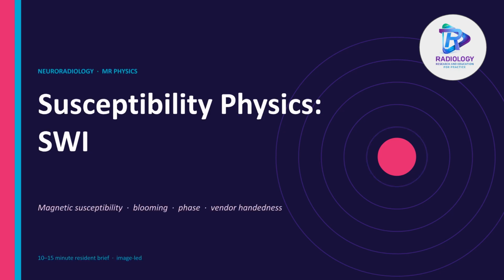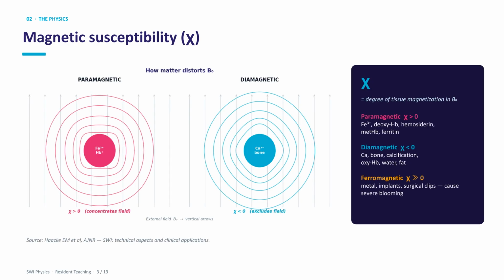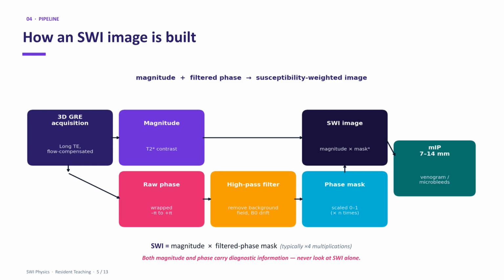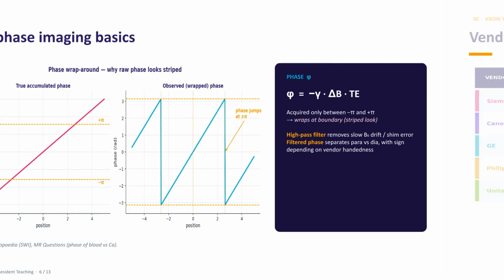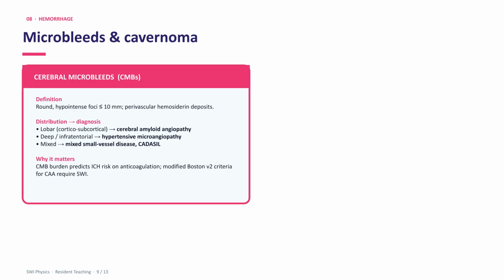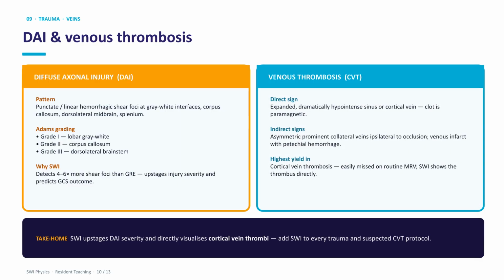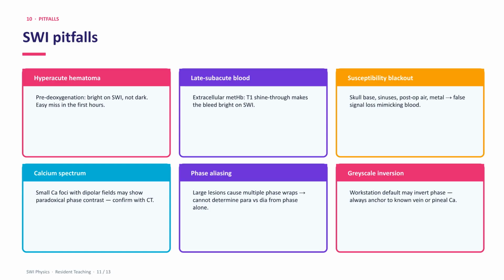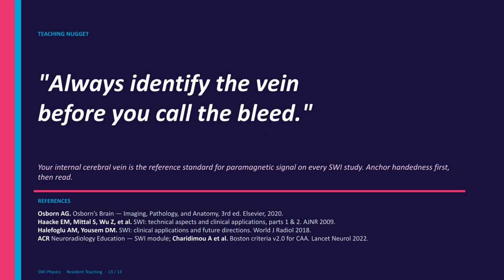SWI MRI Physics & Clinical Applications | Resident Brief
Master the essentials of Susceptibility-Weighted Imaging (SWI)! This quick, high-yield overview breaks down the underlying physics of SWI and demonstrates how to interpret susceptibility artifacts in clinical neuroimaging practice.

Perfect for radiology residents needing a quick refresher on advanced MRI sequences.